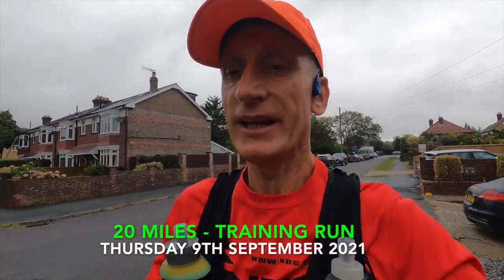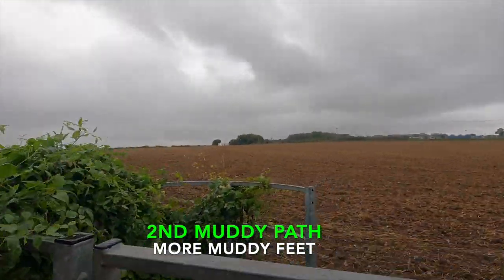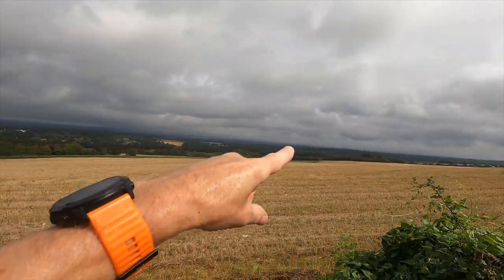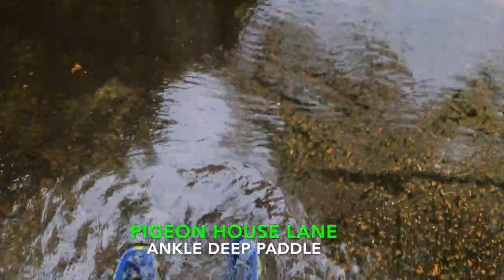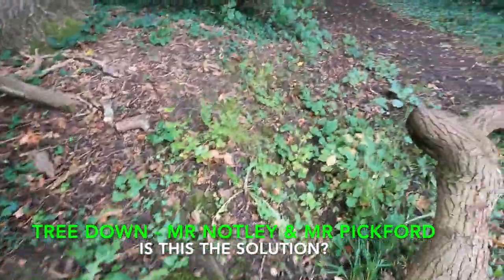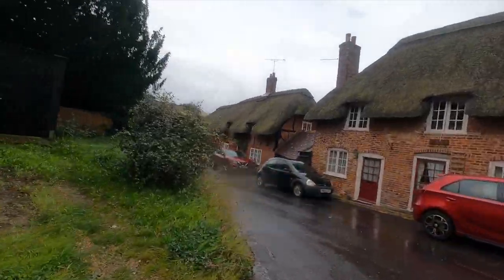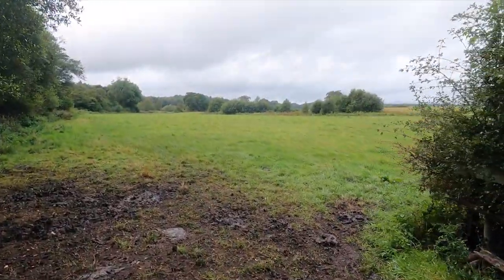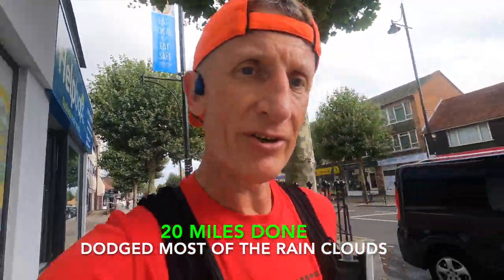20 miles training run - Sept 2021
Fareham trail and Portsdown hill and Southwick
Dodging the rain
Thursday 9th September 2021